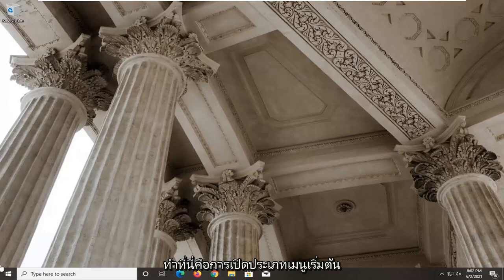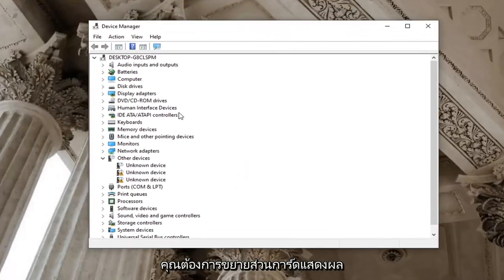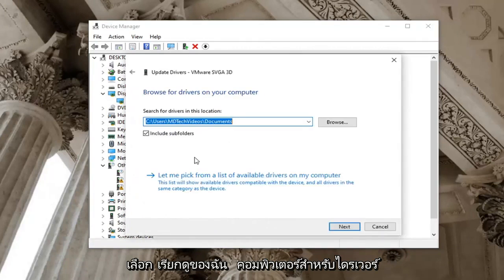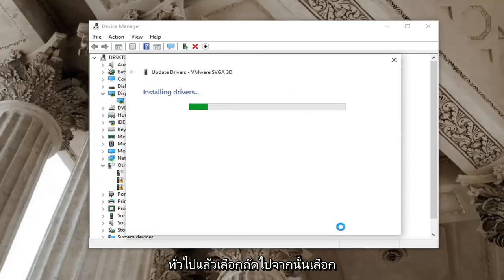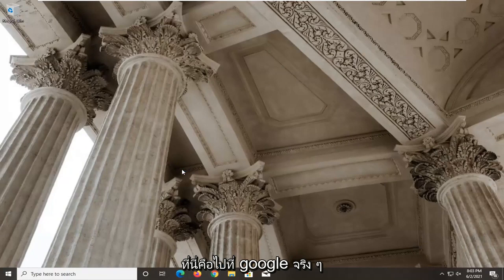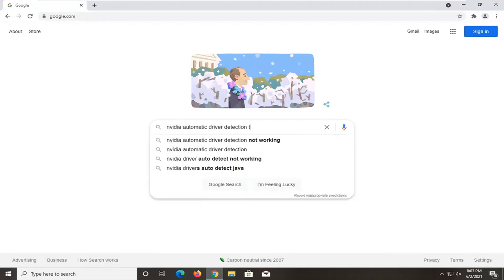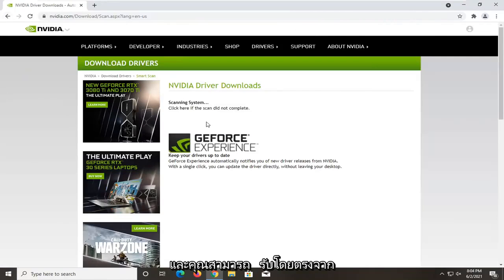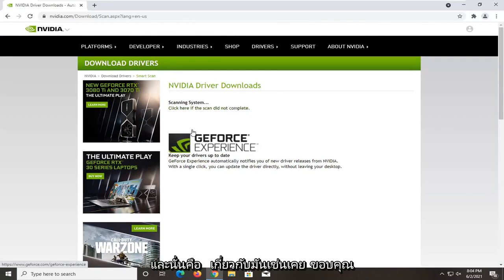แก้ไข Windows หยุดรหัสอุปกรณ์นี้ 43 ข้อผิดพลาด [Guide]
แก้ไข NVIDIA Error Code 43 Windows ได้หยุดอุปกรณ์นี้เนื่องจากได้รายงานปัญหา

windows ได้หยุดอุปกรณ์นี้เนื่องจากมีการรายงานปัญหา (รหัส 43)
windows ได้หยุดอุปกรณ์นี้เนื่องจากมีการรายงานปัญหา (รหัส 43) การ์ดจอ
windows ได้หยุดอุปกรณ์นี้เนื่องจากมีการรายงานปัญหา (รหัส 43) บลูทูธ windows 10
windows ได้หยุดอุปกรณ์นี้เนื่องจากมีการรายงานปัญหา (รหัส 43) usb
windows ได้หยุดอุปกรณ์นี้เนื่องจากมีการรายงานปัญหา (รหัส 43) usb windows 10
windows ได้หยุดอุปกรณ์นี้เนื่องจากมีการรายงานปัญหา (รหัส 43) แก้ไข
windows ได้หยุดอุปกรณ์นี้เนื่องจากมีการรายงานปัญหา
windows ได้หยุดอุปกรณ์นี้เนื่องจากมีการรายงานปัญหา (รหัส 43) amd

คุณได้รับข้อผิดพลาด NVIDIA Code 43 ด้วยหรือไม่? การ์ดแสดงผลของคุณทำให้เกิดปัญหากับคอมพิวเตอร์ของคุณหรือไม่? คุณไม่ใช่คนเดียว ข้อผิดพลาดนี้ได้บั๊กผู้ใช้ของเราจำนวนมากเมื่อเร็ว ๆ นี้ ไม่มีการแก้ไขอย่างเป็นทางการโดย NVIDIA เพราะไม่มีอะไรผิดปกติกับการ์ดกราฟิกหรือไดรเวอร์ เหตุใดคุณจึงได้รับข้อผิดพลาดนี้ และจะแก้ไขอย่างไร? ไม่ต้องกังวล. เรามีคำตอบทั้งหมดและเราจะช่วยคุณกำจัดข้อผิดพลาดนี้

รหัส 43 มักจะหมายความว่าอุปกรณ์ที่จำเป็นไม่สามารถระบุได้ คอมพิวเตอร์พยายามเข้าถึงและซิงโครไนซ์กับอุปกรณ์อย่างถูกต้อง แต่ไม่สามารถทำได้ ซึ่งมักเกิดขึ้นเมื่อคุณติดตั้งไดรเวอร์ใหม่ ติดตั้งการอัปเดตใหม่ หรือใช้งาน Lucid Virtu MVP